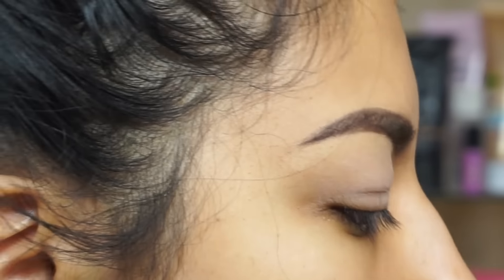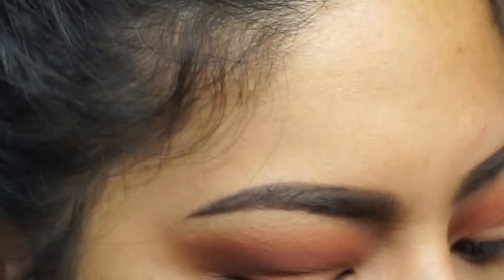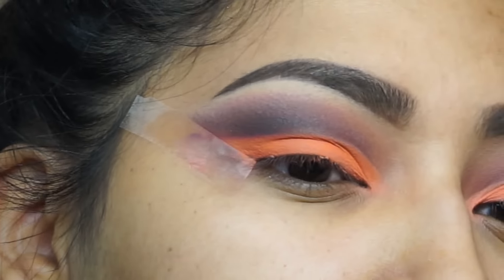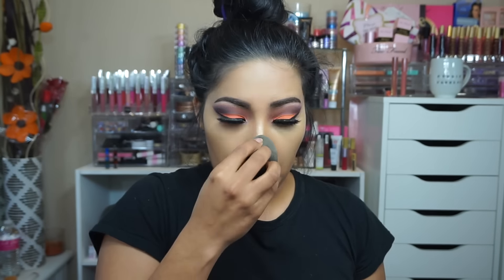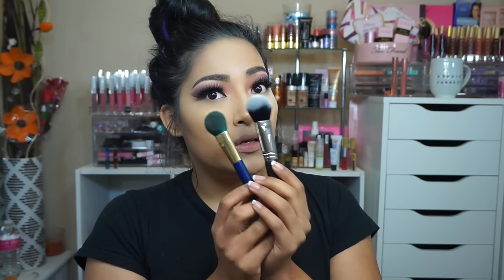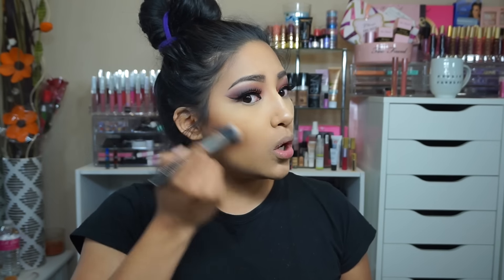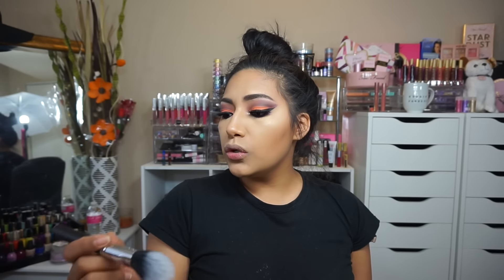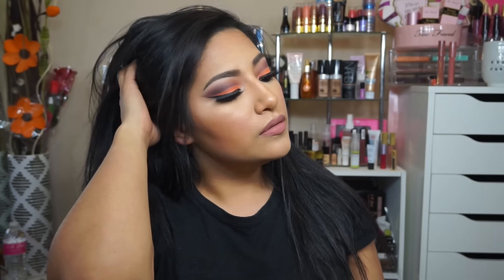Orange Makeup Tutorial Using NEW Products Ofra Cosmetics & Beauty Junkees